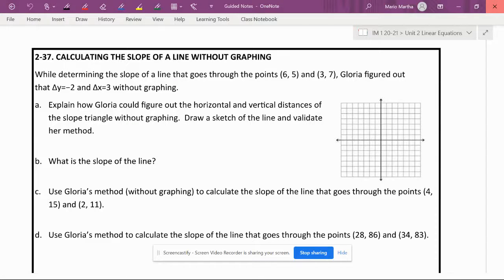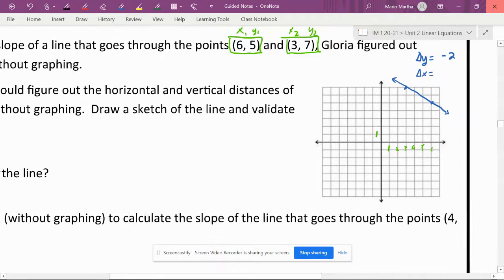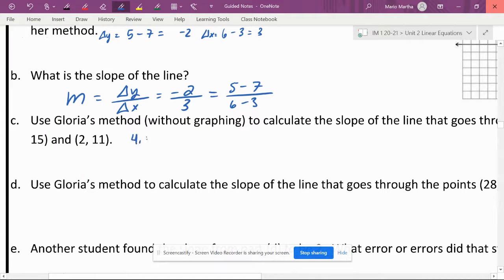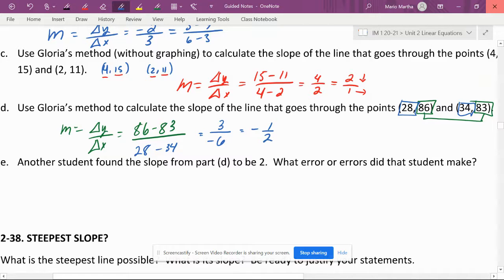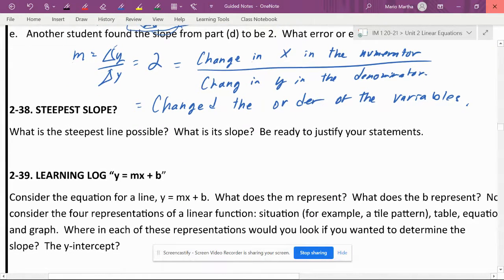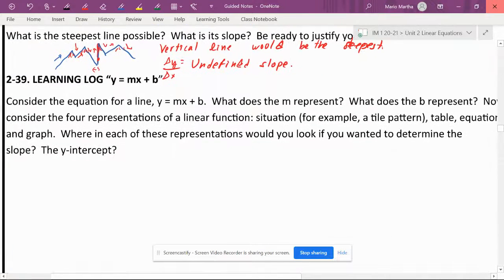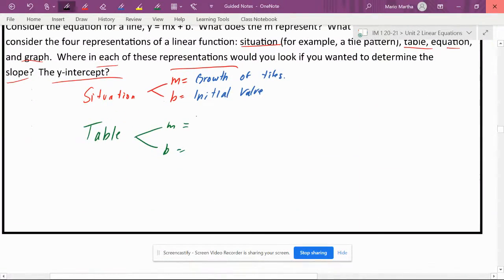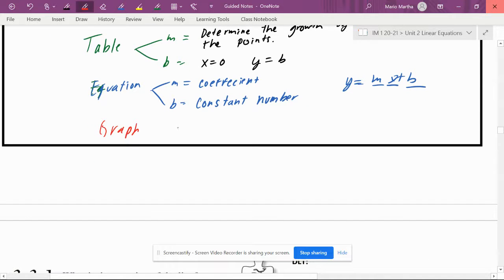2.1.4 Part 2 Guided Notes